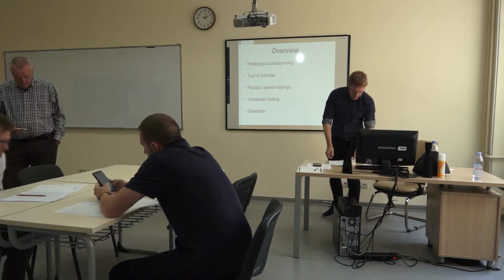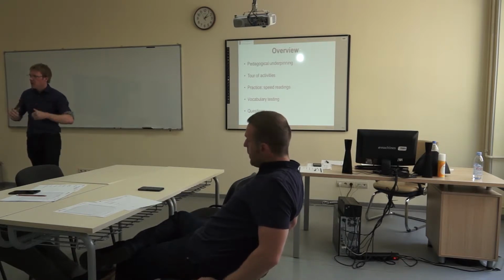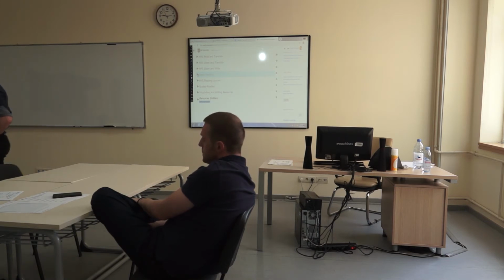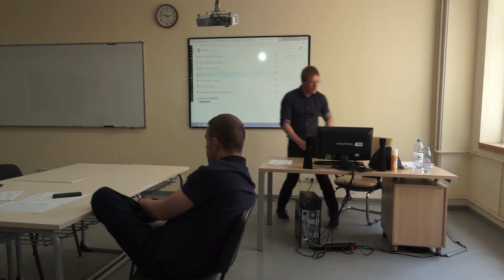Reading & Vocabulary PD Session 2019